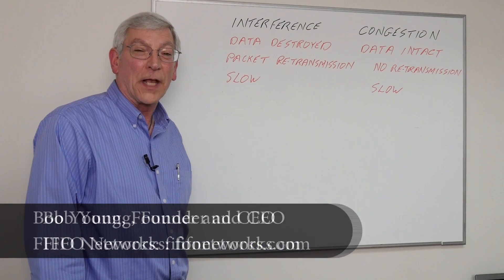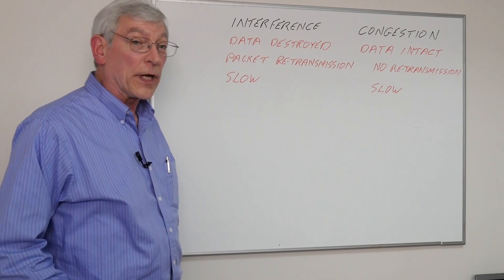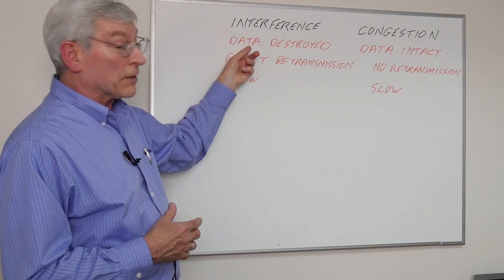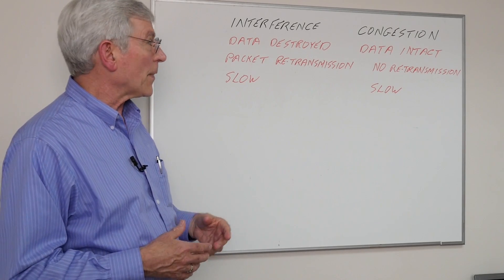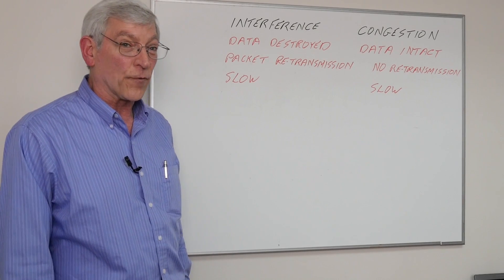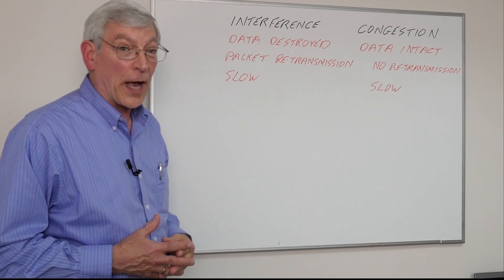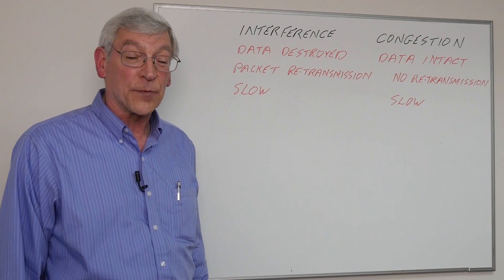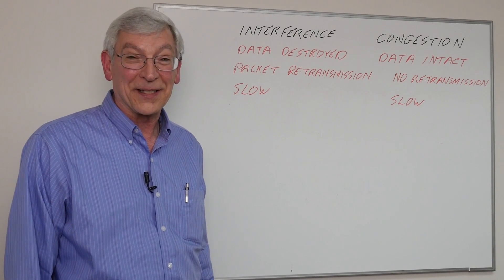WiFi Interference vs WiFi Congestion with Bob Young from FIFO Networks by Nuts About Nets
Bob Young with Nuts About Nets describes the difference between WiFi interference and WiFi congestion. With interference, data packets are destroyed and retransmission is required. With congestion, the available bandwidth is inadequate for the number of users and the amount of data. Both issues result in compromised wireless performance, but the troubleshooting method and solution for each issue are very different.

Video Transcript:
I'm Bob Young with Nuts About Nets here to answer the question, "What's the difference between interference and congestion in the wireless environment?"

Up here I've drawn a couple of points for you to see. Let's talk about the data first. With interference, the data packets are destroyed. We can't decode the ones and zeros of the information. With congestion, the information is not destroyed, all of the information is completely in tact.

With interference, we're very likely to have packet retransmission. The ones and zeros that were destroyed as part of our data that was corrupted by the interference has to be re-sent in order for the receiving end to have all of the information.

With congestion, since no data was destroyed, we don't have packet retransmission.

With interference, we have slower performance because of the data destruction and packet retransmission. With congestion, we do have slower performance, but in this case it's because the available bandwidth is shared among multiple users.

So what's the difference between interference and congestion? Both of them affect performance, but in very different ways. When you troubleshoot a poor network performance problem, you have to determine whether or not it's caused by inference. That you can see with the RF Spectrum Analyzer. Or you have to know if the problem is caused by congestion. And that you'll find with other tools that we haven't talked about in this series.

To summarize, we see that interference and congestion both cause our network to be slow. The difference is in how we troubleshoot and solve the problem. Interference problems can be troubleshot and solved with an RF Spectrum Analyzer as we look at the quality of the RF environment and how it's impacting the data.

Congestion problems are troubleshot with different methods. We need to look at our network users and make sure that we have enough capacity to handle all of the data in the system.

We've got some other videos with helpful information about specific wireless performance issues. I hope you'll check them out.